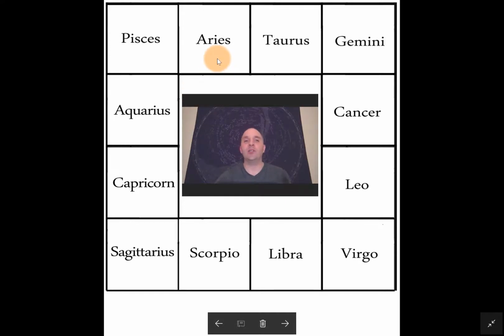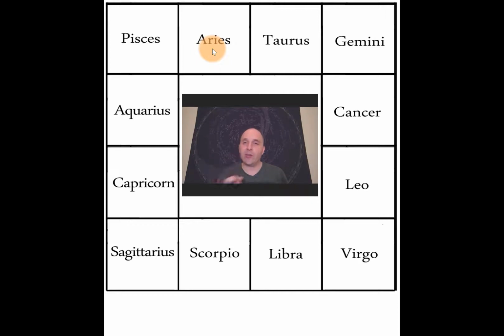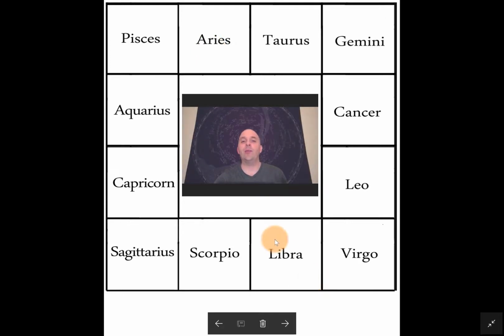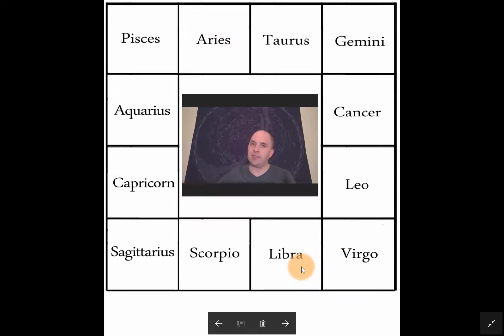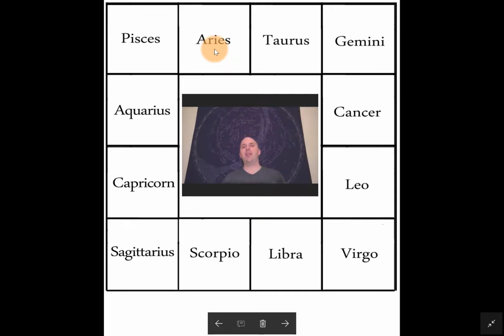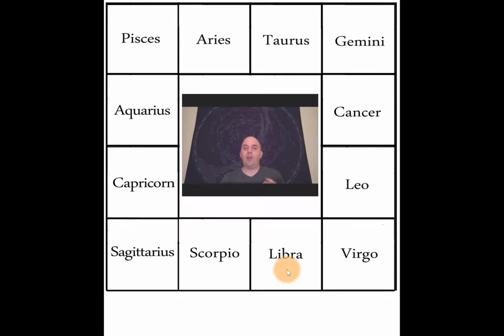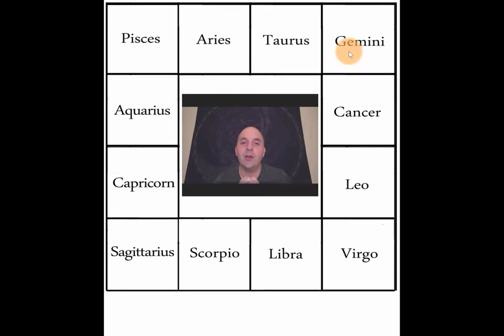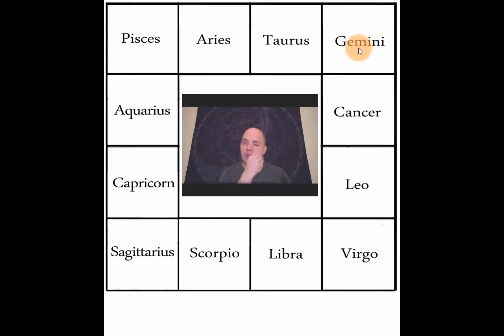Understanding the Importance of Opposite Signs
Whenever looking at charts, it is so incredibly valuable to know about the nature of the signs.  It is even more valuable when we can understand about the signs that are opposite each other in the zodiac as they can help us to further our understanding of the zodiac by comparing their opposite qualities and also by seeing how they can help to bring balance to their other polarity.